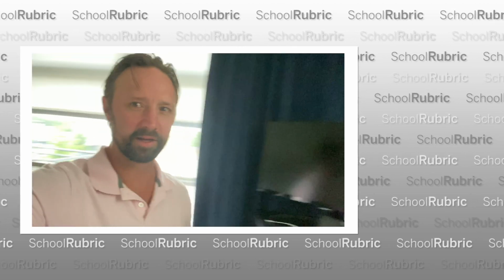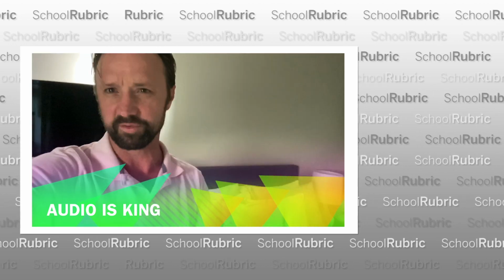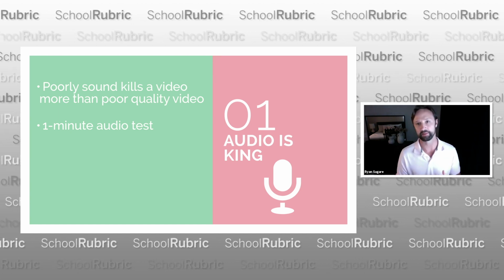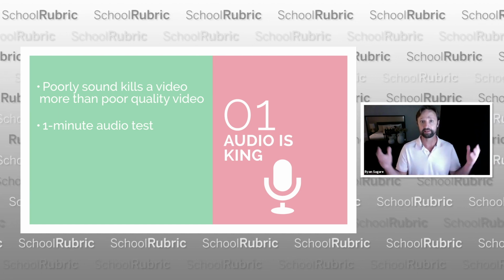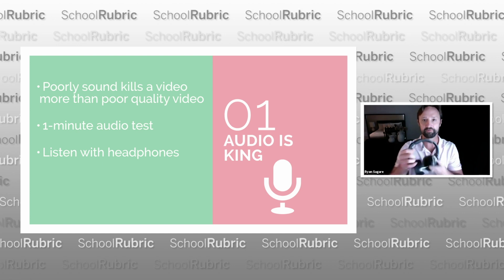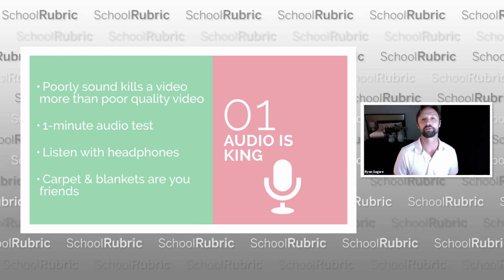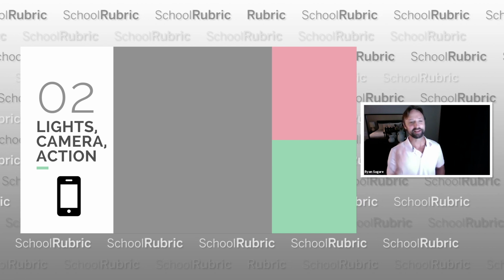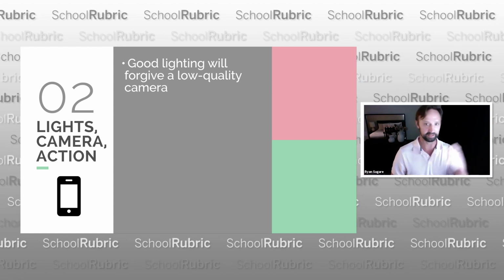Tips for Making "Kick-ass" Instructional Videos | Ryan Sagare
With an increasing number schools closing and teachers moving their classrooms to virtual settings, the need for high quality instructional video content has never been greater. Ryan Sagare, the Coordinator of Distance Learning at the Knight Center for Journalism in the Americas at the University of Texas at Austin, joined SchoolRubric at its latest professional development webinar series on May 9, 2020 to present simple yet effective strategies and tools that all educators can use to create engaging video content for students.